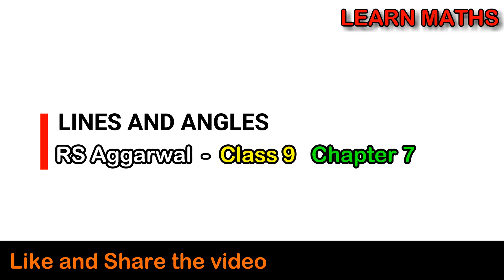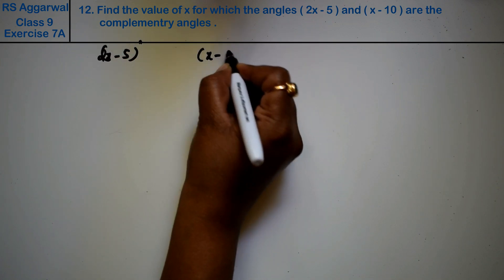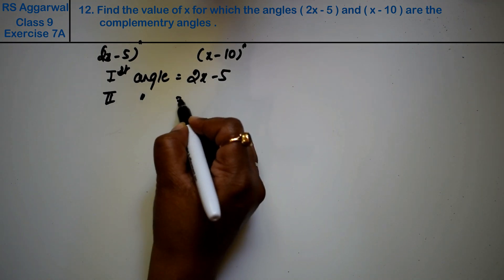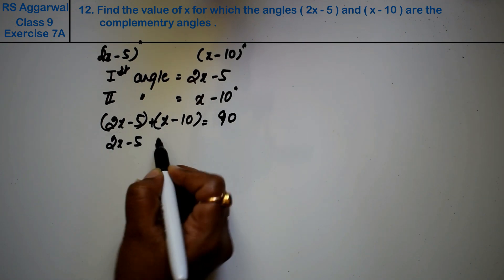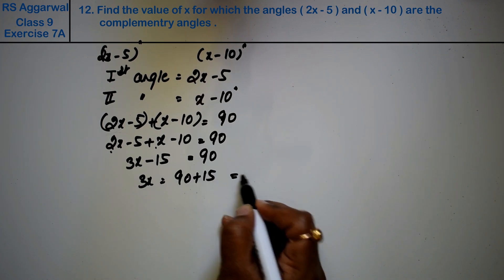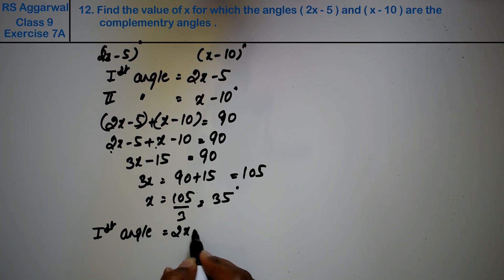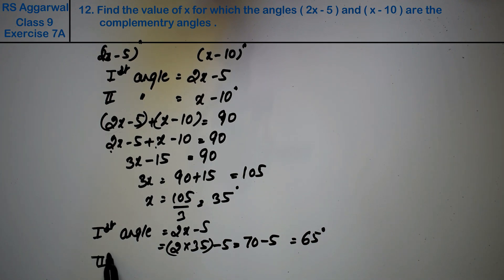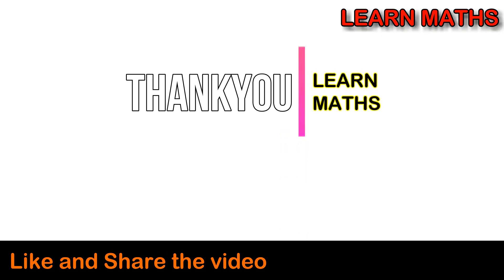Lines and Angles| Class 9 Exercise 7A Question 12 | RS Aggarwal | Learn Maths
Class - 9
Chapter - 7 - Lines and Angles
Exercise - 7A
Question - 12

Regards,
Garima Agarwal